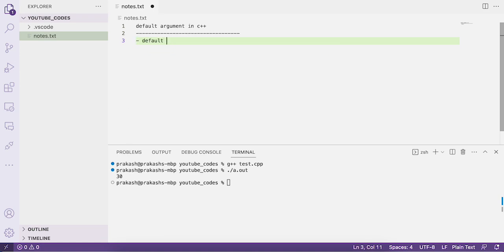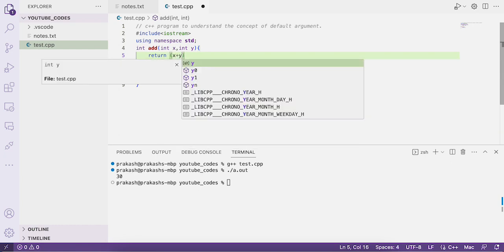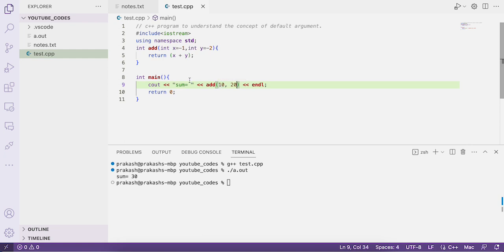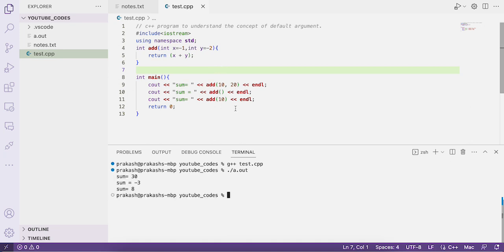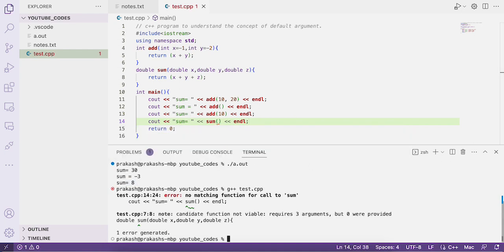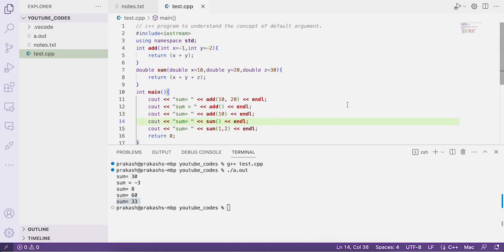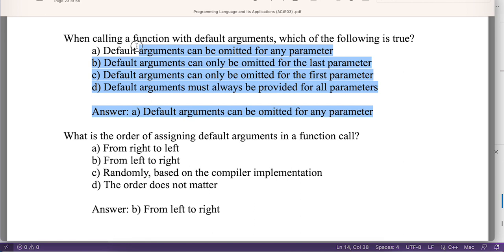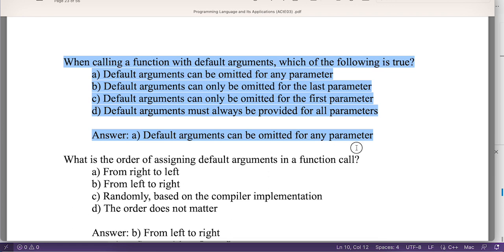Understanding Default Arguments in C++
Welcome to our YouTube video on "Understanding Default Arguments in C++"! In this informative tutorial, we dive deep into the concept of default arguments in C++ programming. We explore how default arguments can simplify your code and make it more flexible. Join us as we cover the syntax, benefits, and best practices for utilizing default arguments effectively in your C++ programs. Whether you're a beginner or an experienced programmer, this video will provide you with valuable insights and practical examples to enhance your understanding of default arguments in C++. Watch now to level up your C++ programming skills!